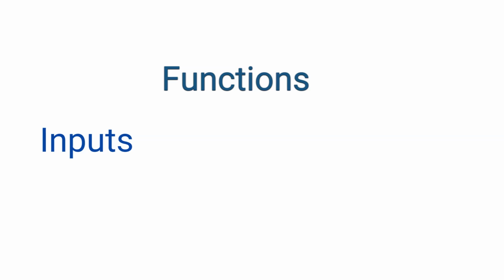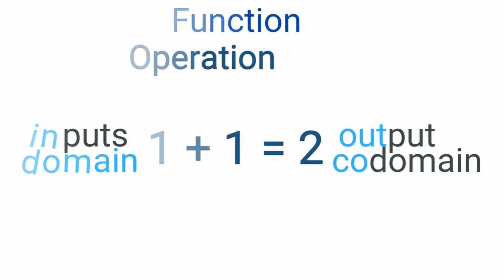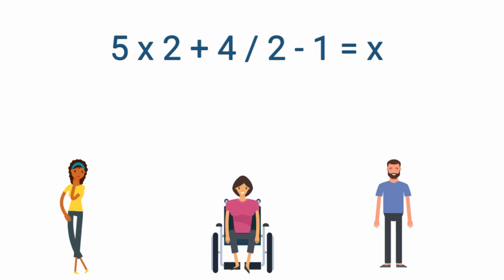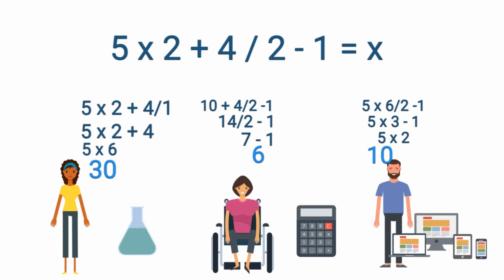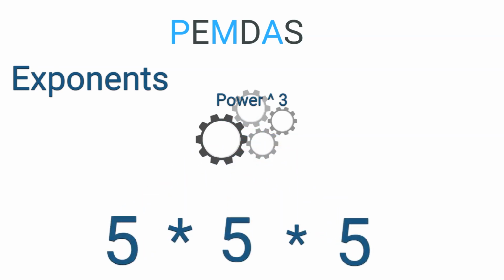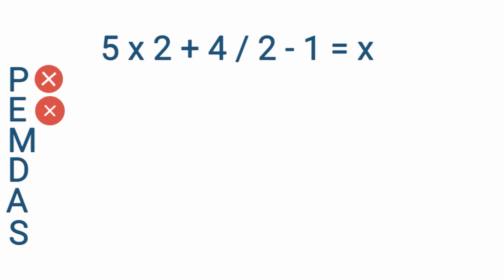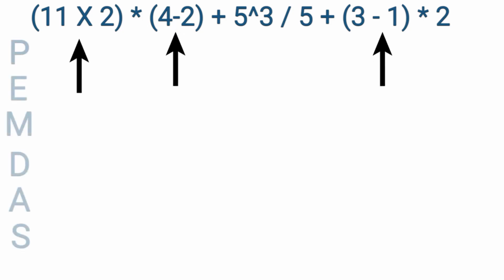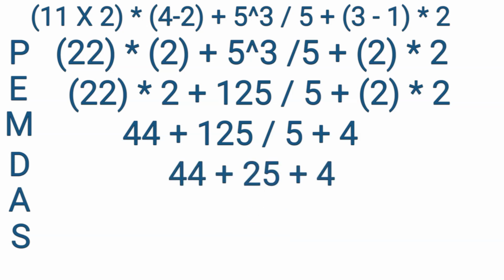Order of Operations (PEMDAS): Introduction - Examples - beginners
Learn the order of operations in math, the acronym PEMDAS (hint: the e stands for exponents), what exponents are, and much more!

In this order of operations video for beginners and kids or adults of all grades and ages - we will discuss the four mathematical operations - multiplication, division, addition, and subtraction, and we’ll tell you where the parentheses and exponents fit into the order of operations.

We will also do some worked-out practice problem examples and help explain why we have an order of operations in the first place!

**NOTE - I know I spelled parentheses incorrectly in the video - we’re all human and make mistakes :)